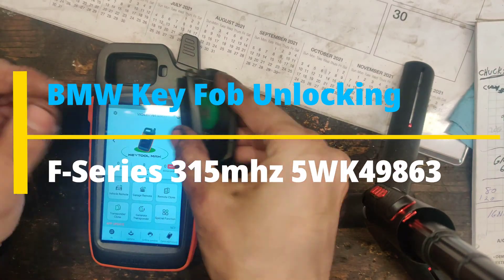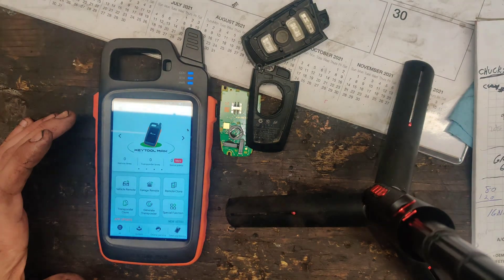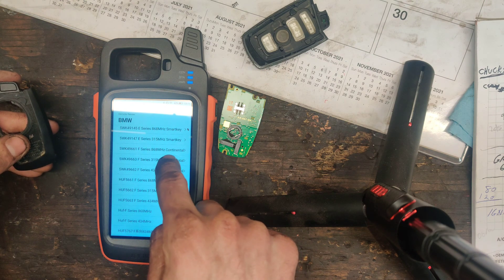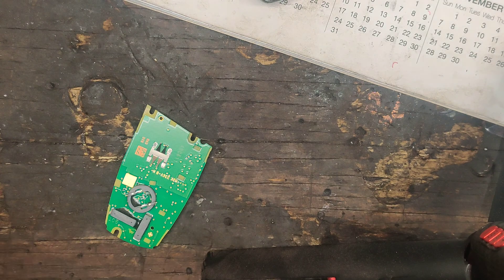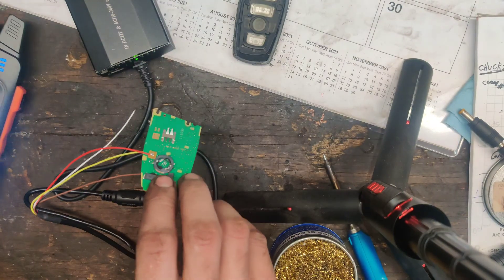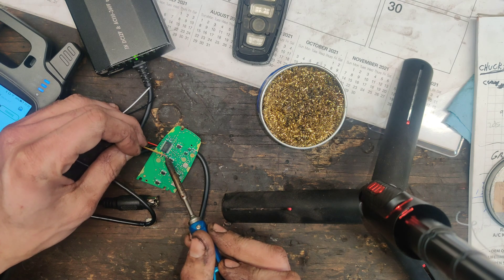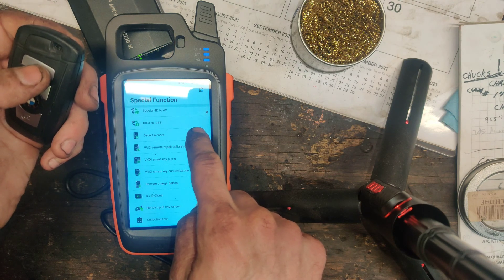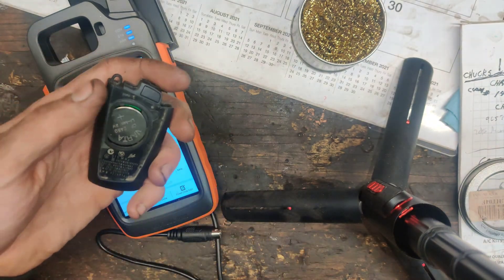BMW Smart Key Unlocking Using The Key Tool Max (F-Series 315MHZ 5WK49863)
Today we are going to try to unlock a BMW F-Series Continental 315MHZ 5WK49863 smart key using the key tool max.

Tools Used :
Key Tool Max

0:00 Intro
0:30 Unlcoking The Smart Key
2:48 Soldering The Wires Up
5:10 Attempting to Unlock
714: Checking Unlock